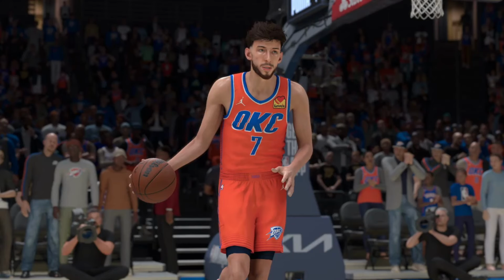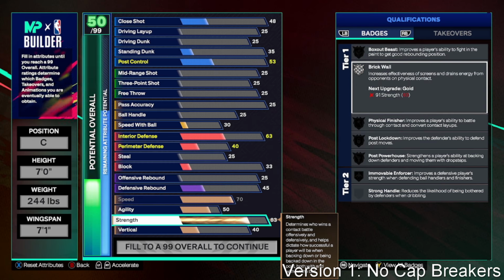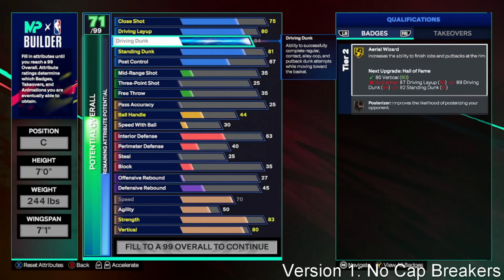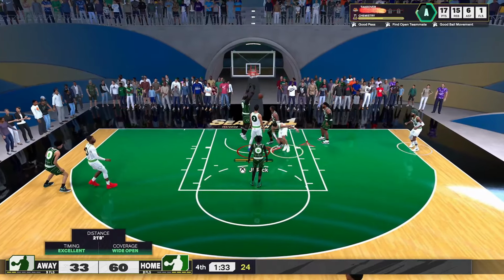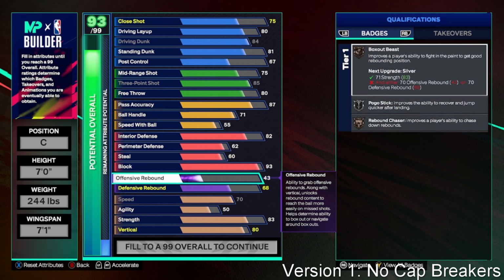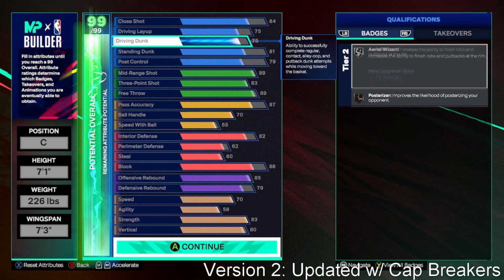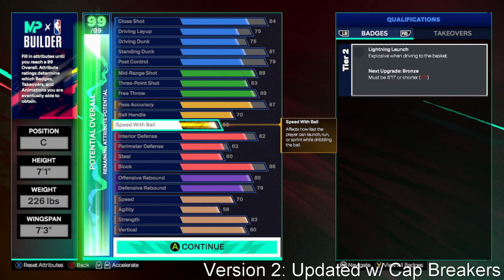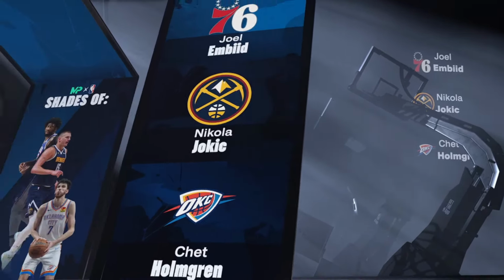Chet Holmgren is a 7'0 PLAYMAKING MACHINE in NBA 2k25!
Get ready to witness greatness! Chet Holmgren is taking the virtual court by storm in NBA 2k25, showcasing his incredible playmaking skills at an astonishing 7'0" height! From dominating the paint to making pinpoint passes, this giant of a player is redefining what it means to be a force to be reckoned with in the NBA. Watch as he puts on a show, leaving defenders in the dust and making highlight-reel plays that will leave you speechless. Is this the future of the NBA?